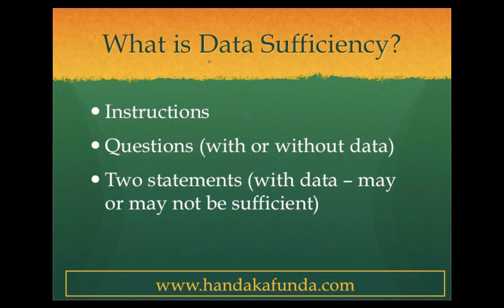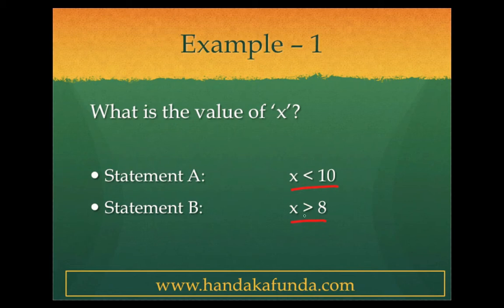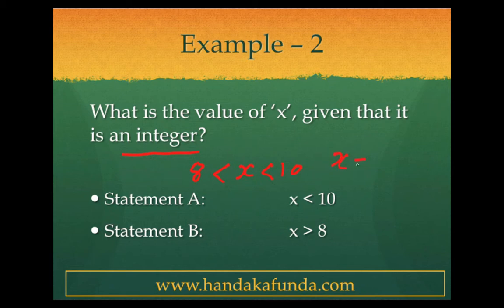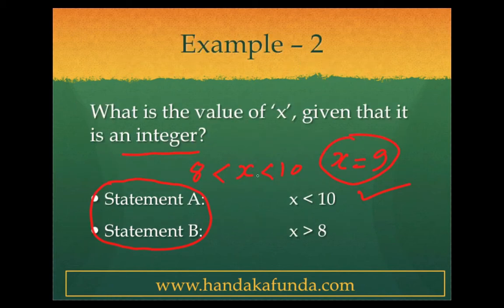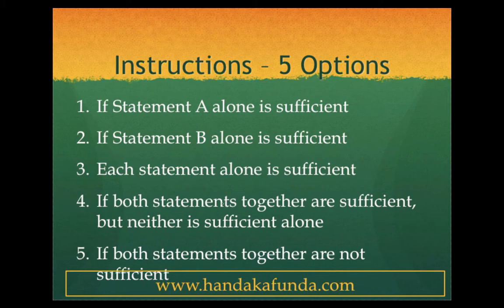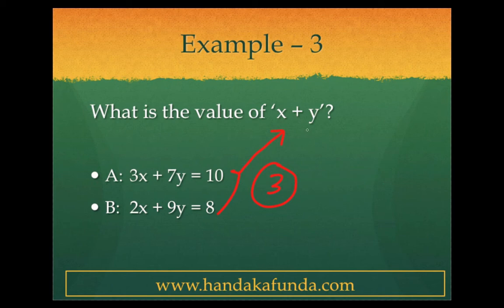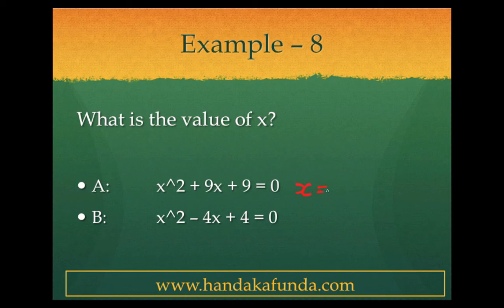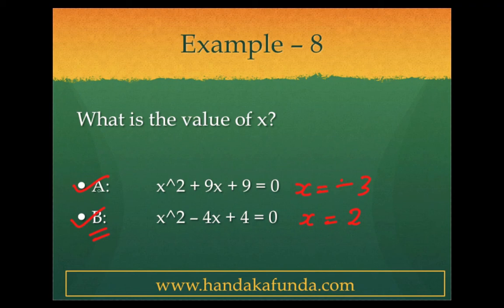CLAT Video Tutorial: Introduction to Data Sufficiency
This video is made by Ravi Handa for CLAT aspirants for data sufficiency. It teaches basics of Data Sufficiency.